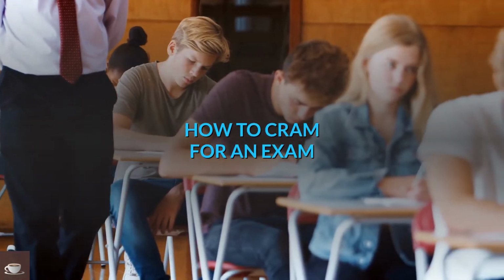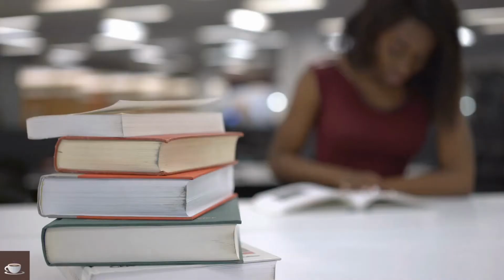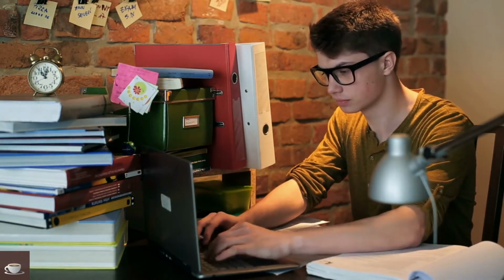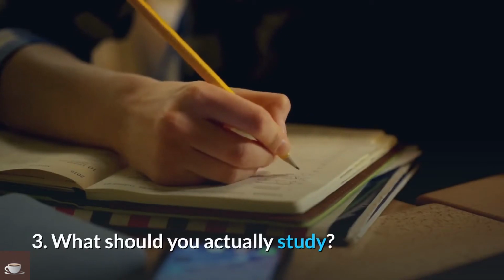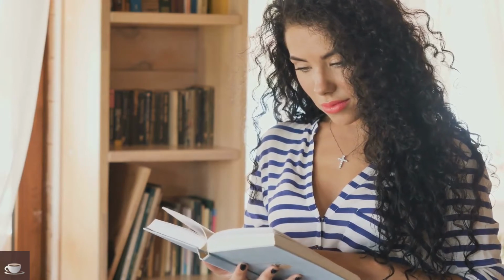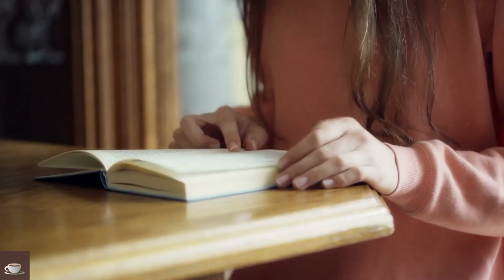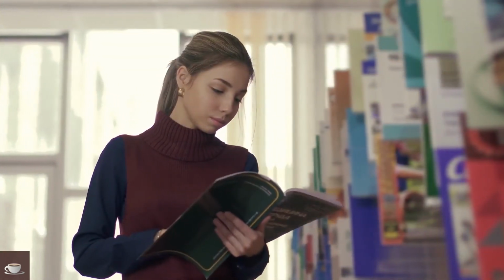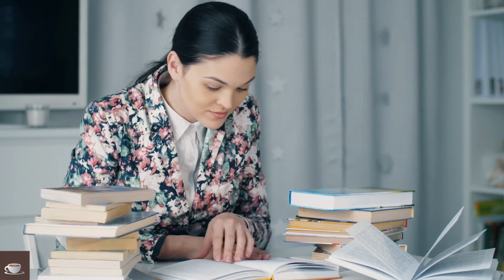HOW TO CRAM FOR AN EXAM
Once a while, students appear to be too busy for adequate exam preparation. You may find yourself lagging and feeling that your time is lost to something you are not proud to tell. You are now left with no other choice than pack much stuff into your brain. Here is a guide about how to cram for an exam.
Note of Caution About Exam Preparation
It should be mentioned that cramming is not the most effective approach to acquire knowledge. Even so, college students and those of other grades still need to understand how to cram for a test that comes in the heat of avalanche of study.
For instance, certain subjects or courses are packed with mathematical formulas. If you do not know how to cram for a math test, you are heading for failure if you approach the subject. It calls for determination and organization. You also need to be calm and well-rested while cramming for tests.
Four Key Questions on How to Cram for an Exam
1. How much time is left? Confirm from your exam timetable and calculate the amount of time you still have before the exam starts. Once you know how many hours you really need to work, you will know how to segment your exam preparation time and determine how to study effectively while cutting away the non-essentials.
2. Where will you have an effective study? If you know how to cram for an exam, you will realize that you need a place with minimal distractions. Resist and fight the usual distractions so that you will not need to continue procrastinating.
3. What should you actually study? This requires that you itemize the most important things that will likely be part of the exam questions. These should take priority as you need to be realistic about your expectations. This is not the time to study for knowledge. It is exam preparation. You will have the time to study effectively for other stuff later. For example, the area of concentration in the review session held by your teacher just before the exam may be an ideal study material.
4. What technique will you use? There are many techniques for studying for an exam. You will have to select one of the ways to do so and determine the one that will be most appropriate for a particular subject you are preparing for. Below are some of the time-tested techniques that successful candidates have recommended for those looking for how to cram for an exam.

Techniques for Studying or Cramming Effectively
1. Reviewing the notes you have taken
This recommendation is based on the normal supposition that you took good notes. After all, you are expected to listen to your teachers and take notes apart from the formal notes handed out. Otherwise, you surely need a large-hearted classmate that will allow you to photocopy his or her note at this dying minute. Review the most important concepts there and commit them to memory.
2. Reading your textbooks skillfully
You are not expected to cram the entire textbook and you certainly do not have the luxury. A technique is to concentrate on the review questions at the end of each chapter; this will show you how much grounds you still have to cover. Some books have a summary of the chapter at the beginning or end for you to know real areas to focus on. Also, do not overlook illustrative examples you come across as you scan through. Then, check the index and glossary for key terms and concepts.
3. Using study guides
Are you considering how to cram for maths exams or other quantitative tests? You need to use the study guides that review key equations and formulas. For aptitude exams and verbal reasoning, study guides that summarize the books on the subject may be available for download. Of course, such guides are not just what you need. But they can be a great memory aid.
4. Take a mock exam
These are practice exams that are taken from past questions. They may as well be a sample of the exam style. If it is available in your course, they will help you to assess your cramming ability and show you what the real exam feels like.
5. Practice memorization styles
Last-minute memorization will help you to get just simple facts you need to state to please the examiners. One technique for retentive memory is to create a mnemonic while writing the information over and over again. Some have found that saying it out loud to themselves works. Forming key points into rhyme and music has also proved to be helpful.

Cramming for an exam can be a challenging and stressful exercise. However, with these few exam study tips contained in this guide about how to cram for an exam, you surely have understood how to study effectively and come out in flying colors in any of your exams.